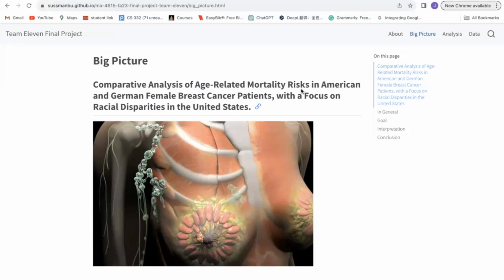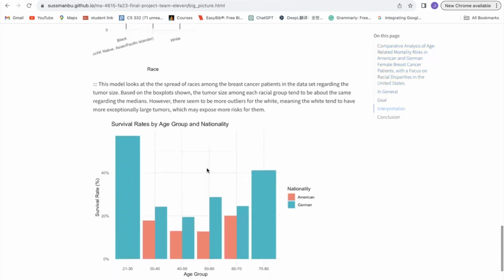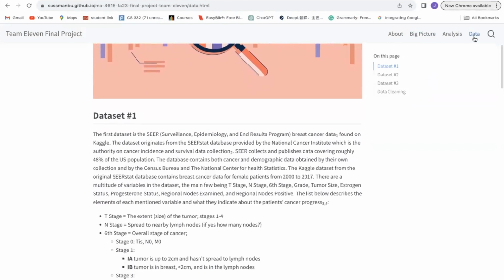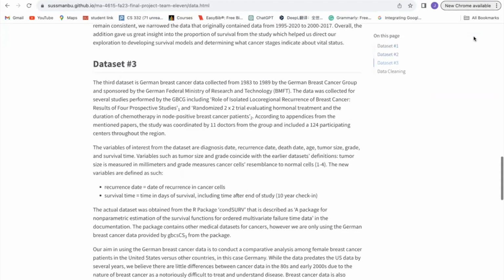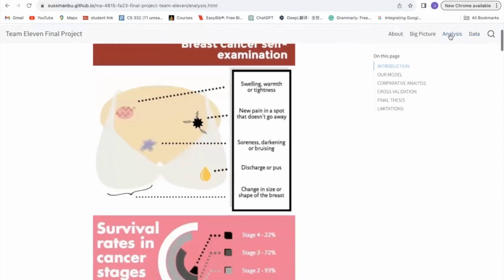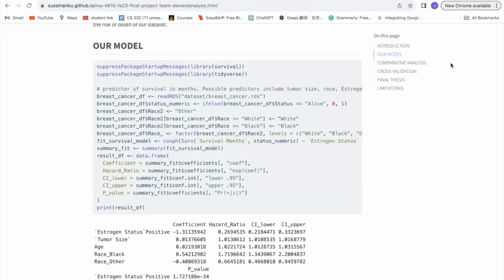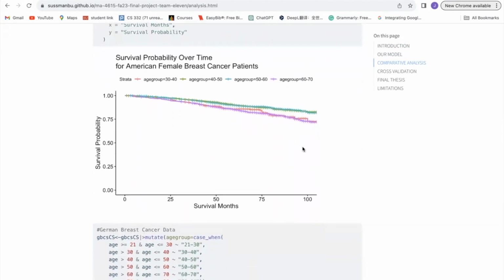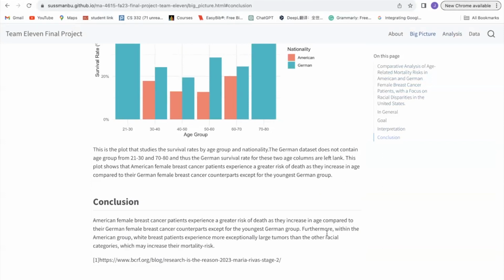Final_Project_Team11